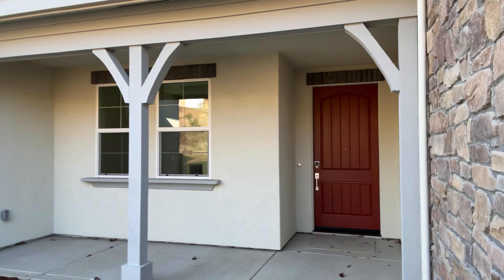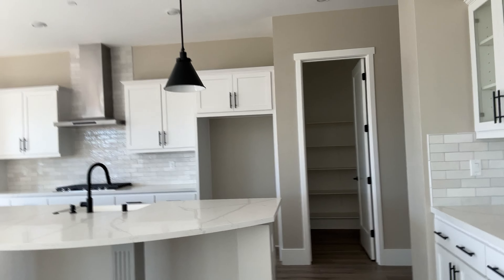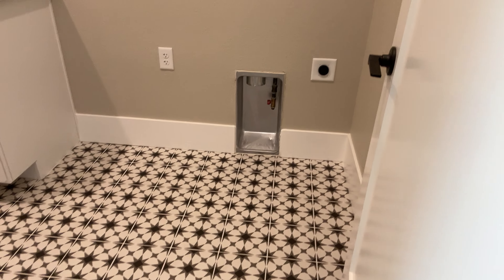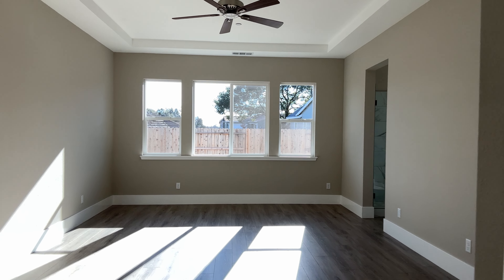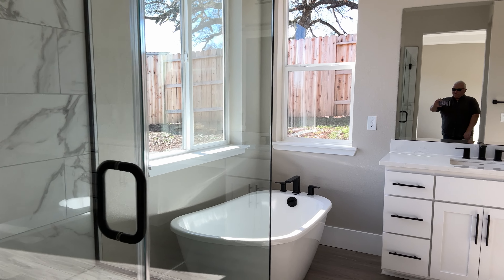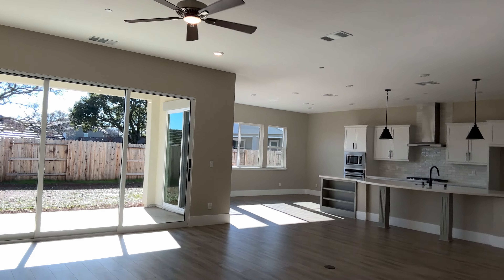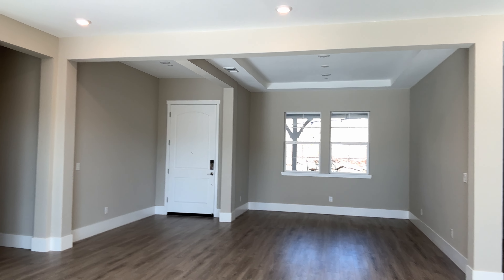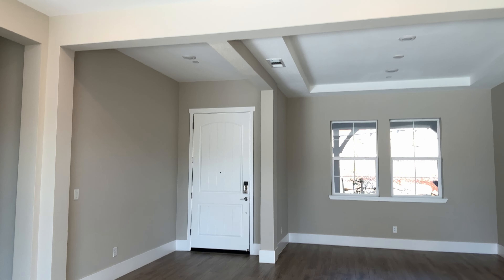Lot# 64 French Cottage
Residence Two - This move in ready home is listed at $837,500 and eligible for the 5.875% fixed rate mortgage. *Conditions apply.